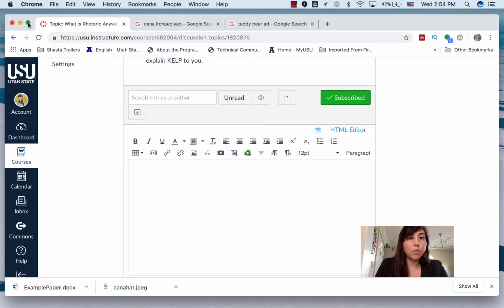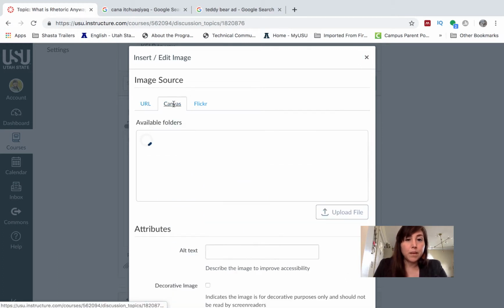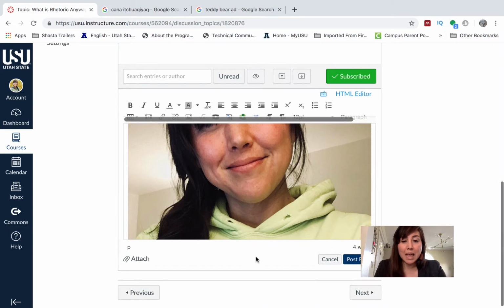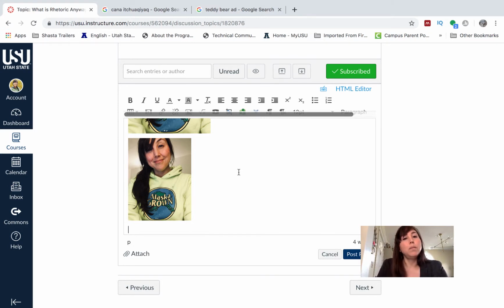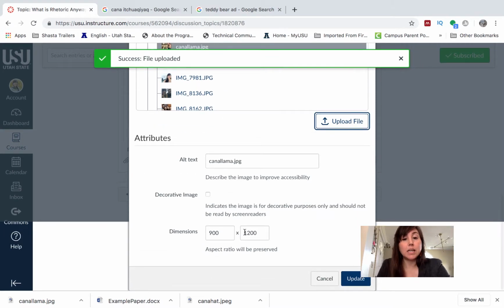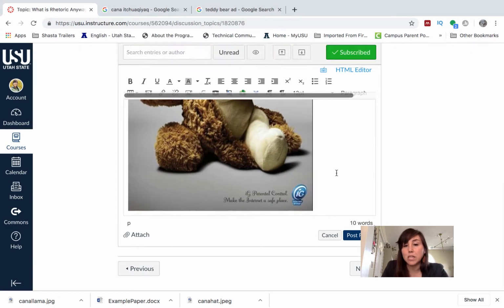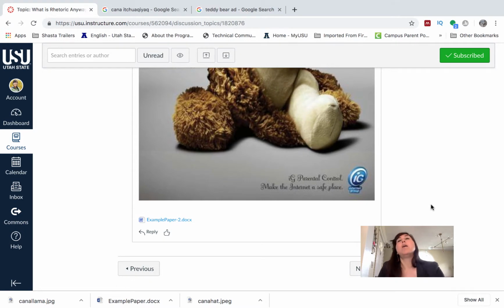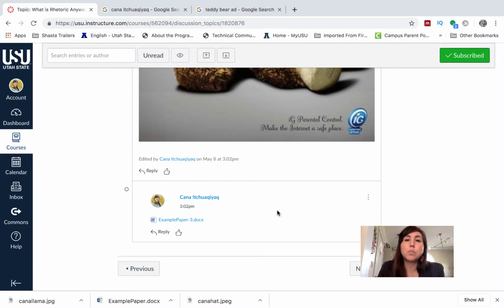Add Images and Documents to Discussion Posts in Canvas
This video shows how to add images from your computer and from the web into a discussion post on Canvas. You will also learn how to edit and add a document to a discussion post.